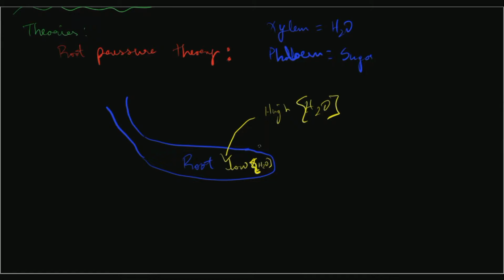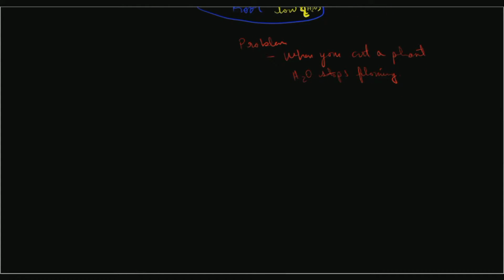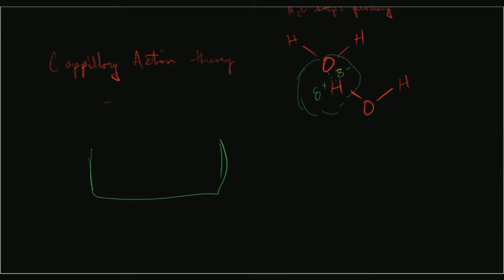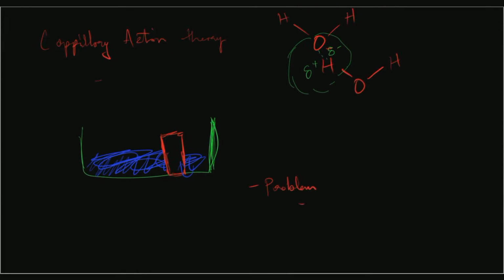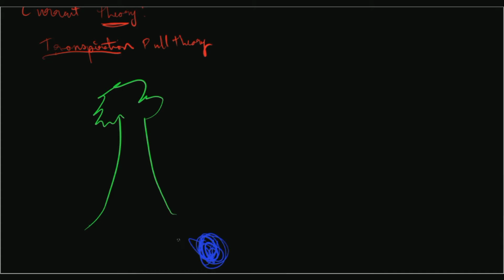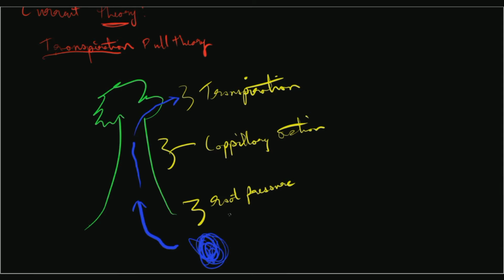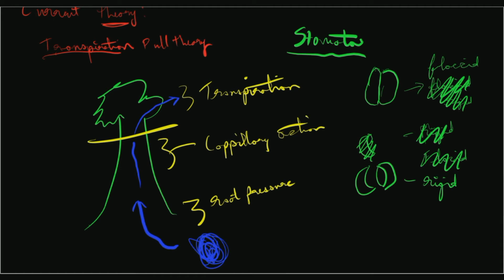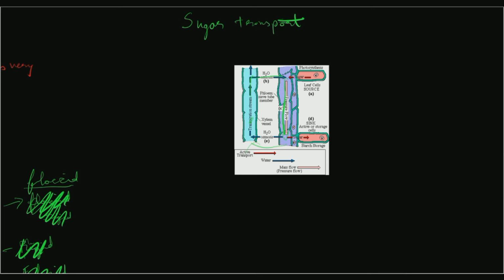Plant transport!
Sorry for the late upload! Hey if I make any mistakes please let me and other viewers know!
Thanks!

Social Links!

Google Plus

Steam group!
Have any suggestion?